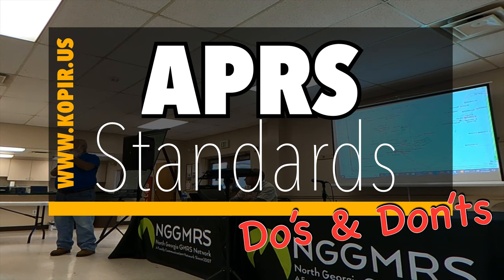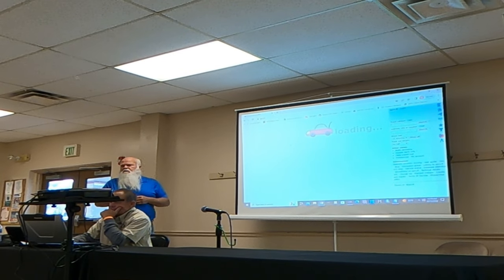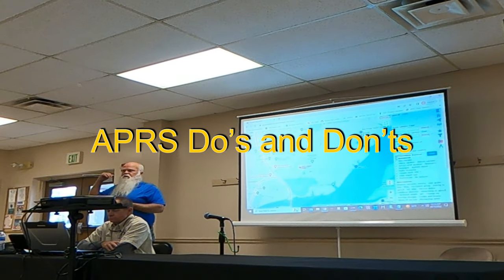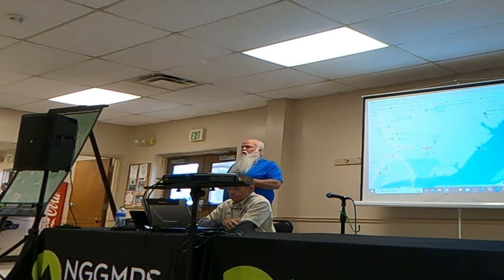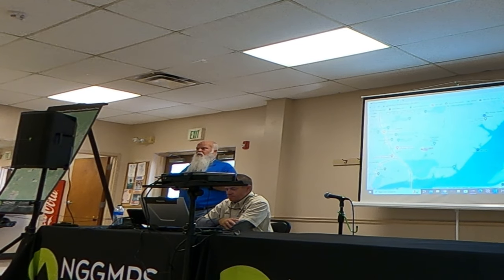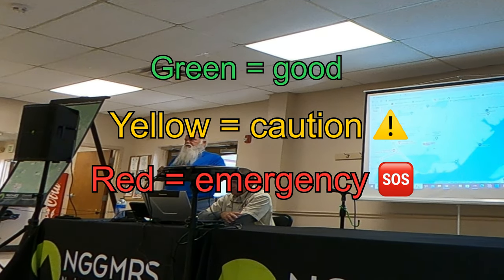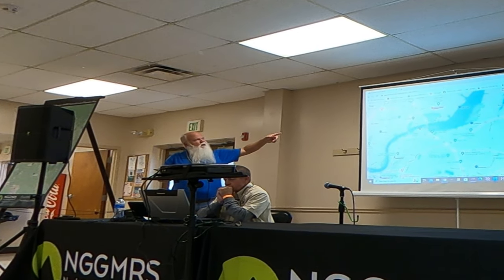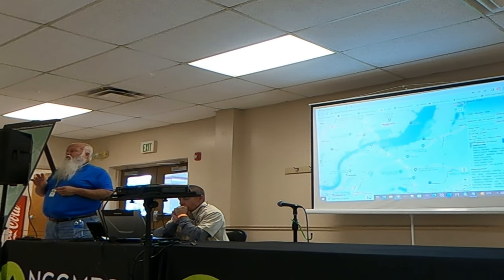APRS How To Basics From Top Hams - Part 1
Over the weekend, I got the chance to go to the Chattanooga Hamfest where the focus this year was “Preparedness Through Communications & Self-Reliance”. I was very pleasantly surprised with the presentation on APRS given by Kenny Witt, KC4OJS and Bill Lewis, KM4KMO. This was a very informative presentation and I thoughrouly enjoyed it. More video clips on that presentation and another from the Chattanooga hamfest coming out soon.

○○○ LINKS ○○○